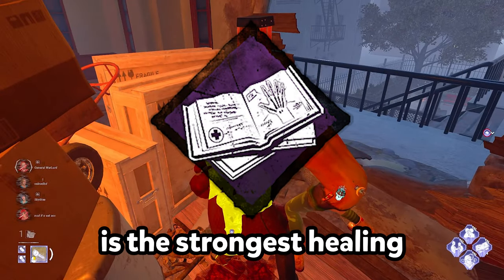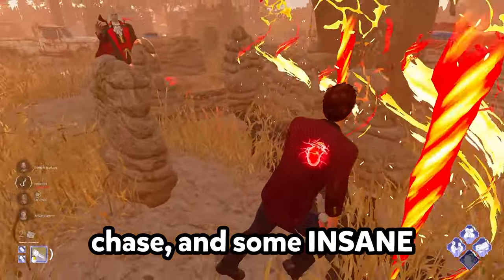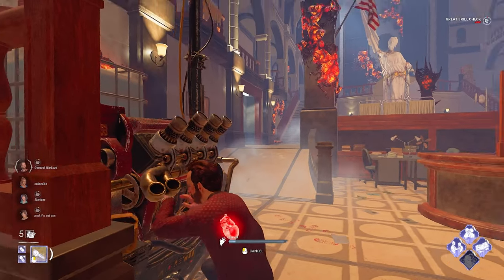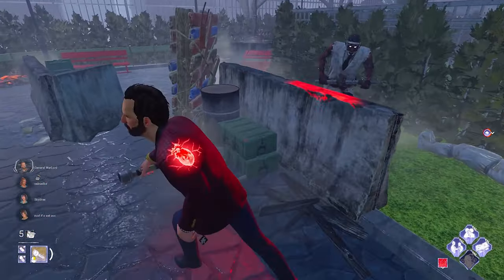This Healing Build Makes Killers QUIT!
Autodidact is the STRONGEST healing perk in DBD, and today, we're going to prove that by pairing it with Deadline, to make skillchecks appear more often when injured, and empathy, to track our injured teammates! These are some of my best games yet, with some really strong chase, and some insane build value!

This is also my FIRST 5 gen chase (yes... I have 3.1K hours...) so feel free to rinse me in the comments for what I could have done better!